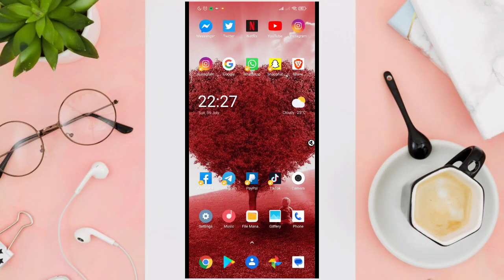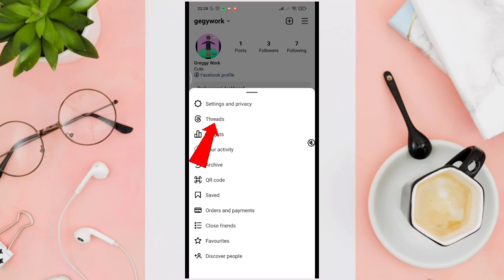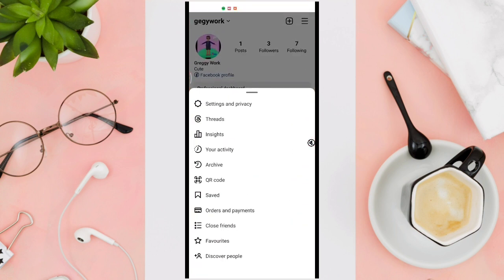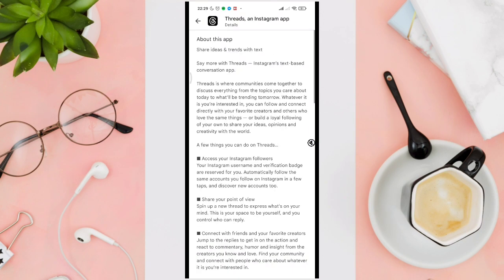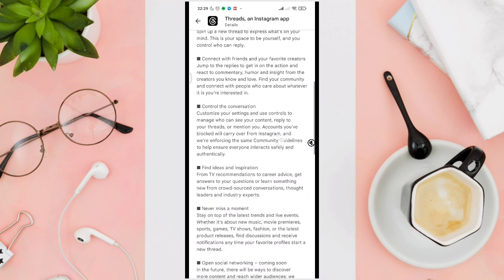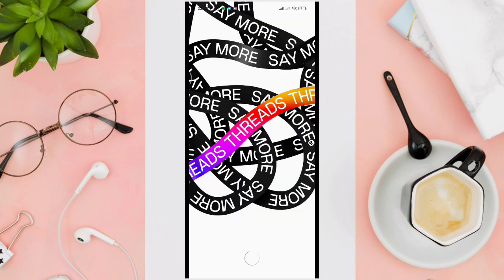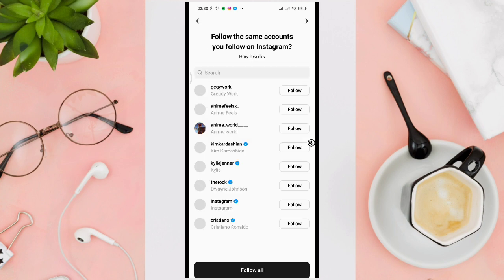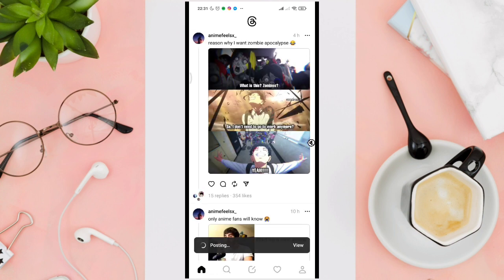How To Use Instagram Threads (Step By Step 2023)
Discover how to use Instagram Threads, the dedicated messaging app from Instagram! Learn how to share photos, videos, and status updates with ease. Follow our step-by-step guide to get started with Threads, the ultimate way to keep the conversation going with your inner circle.